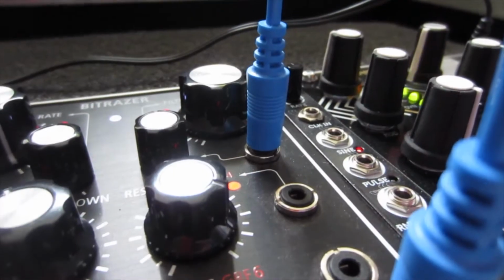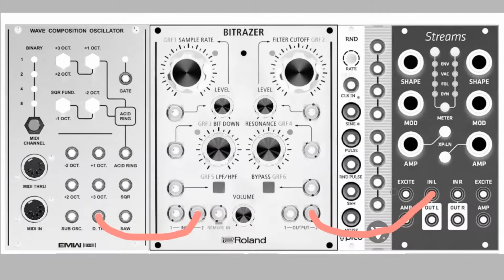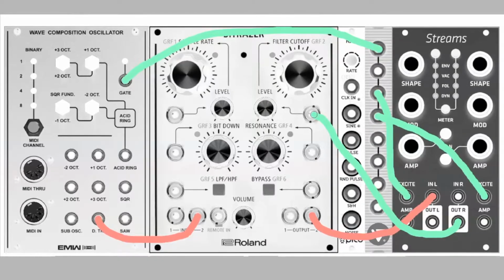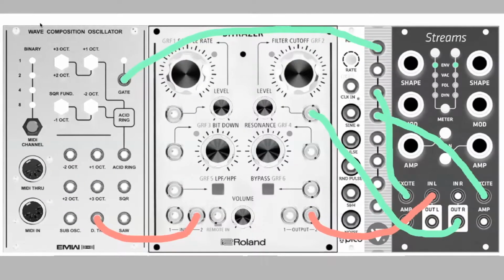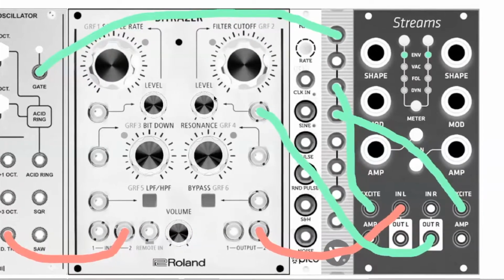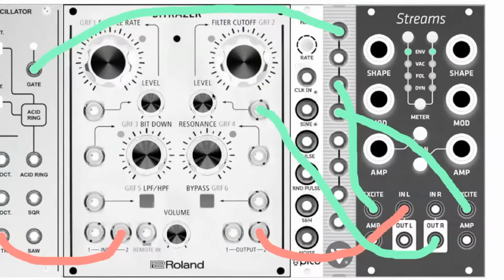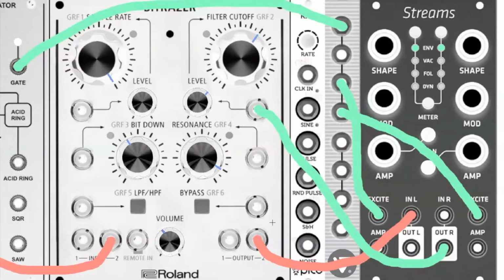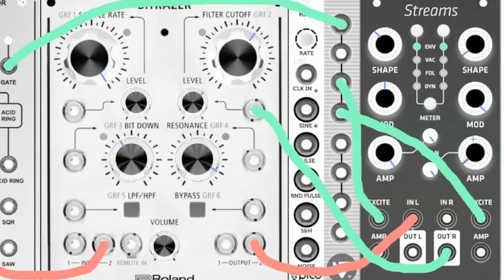Patch an Envelope Filter w/ Streams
In this short tutorial I show how you can use the two channels of Mutable Instruments' Streams module to patch an envelope filter sound with your VCF. This is my first Eurorack tutorial (so go easy on me)!